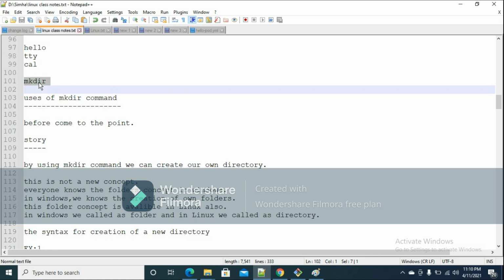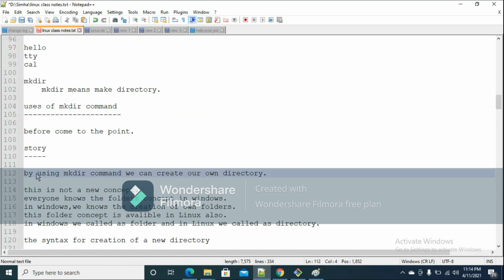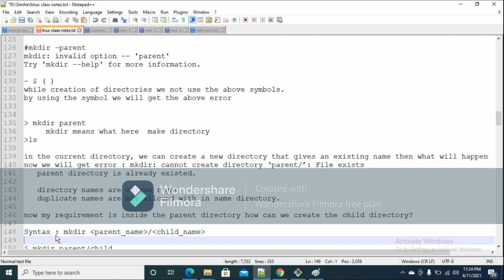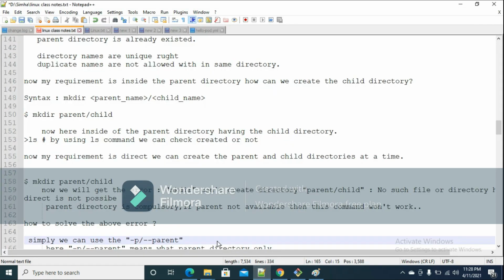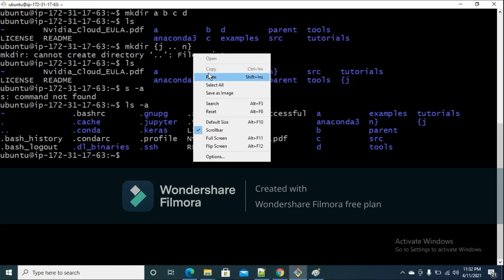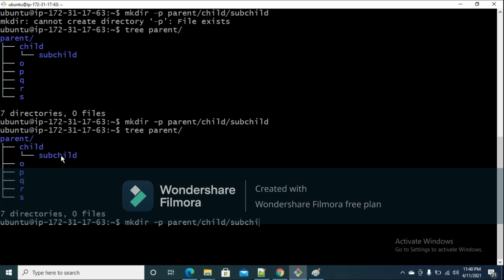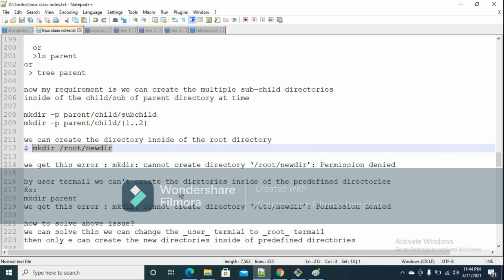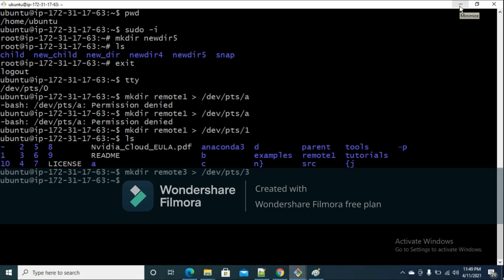mkdirm command in Linux/UNX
mkdir command in Linux,mkdir command in UNIX,
LINUX,UNIX